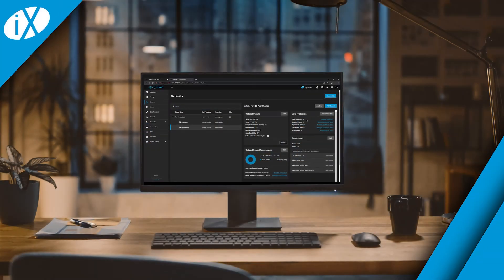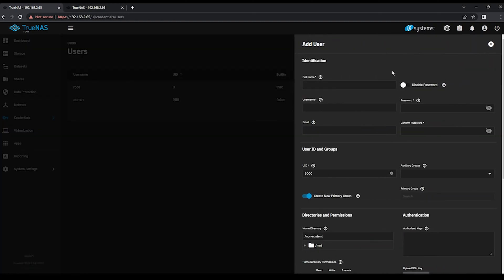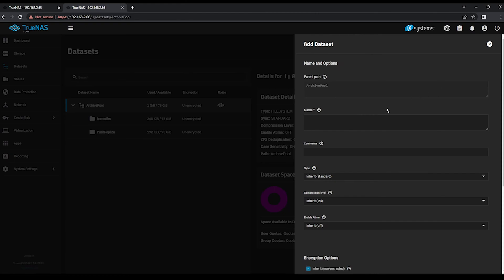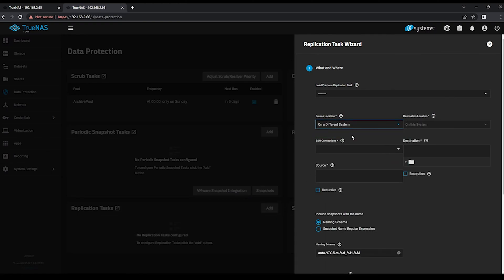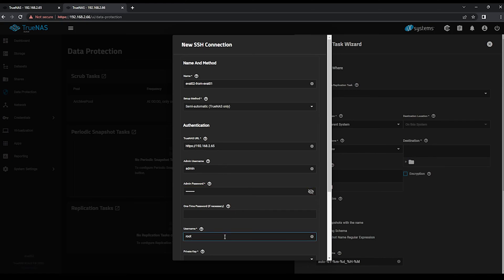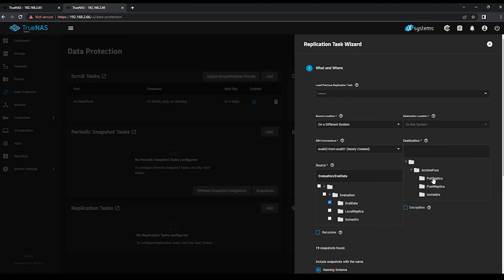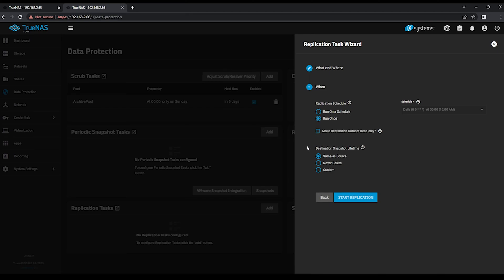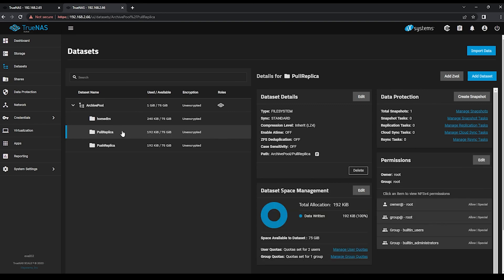TrueNAS SCALE Evaluation Guide | Remote Replication PULL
Welcome to Data Freedom with TrueNAS SCALE.

This evaluation guide details the easy process of downloading, deploying, and evaluating TrueNAS SCALE in less than one hour. TrueNAS SCALE is free to use on your own infrastructure and is also available on a family of appliances with enterprise support. With traditional storage, evaluating its full potential is not possible without testing on proprietary hardware. This guide describes the easy steps that anyone can take, using any hardware (or virtual hardware) to experience the full potential of TrueNAS SCALE.